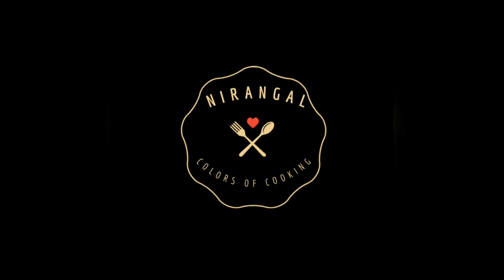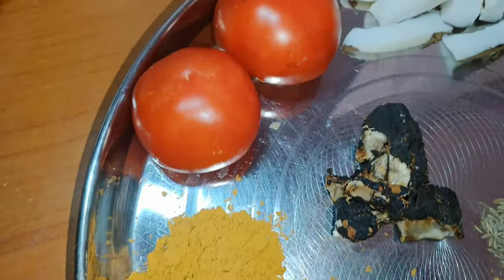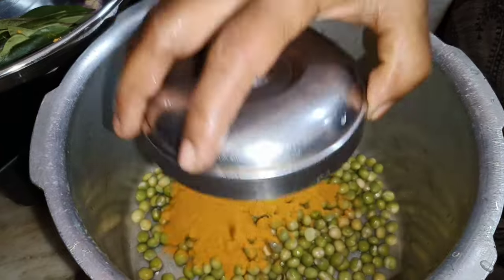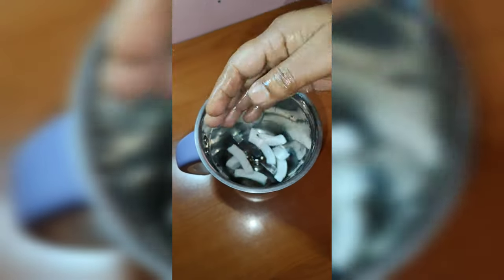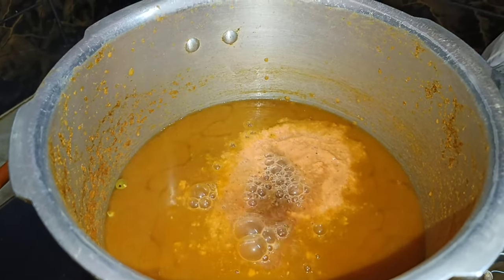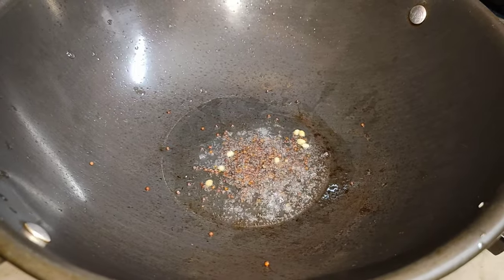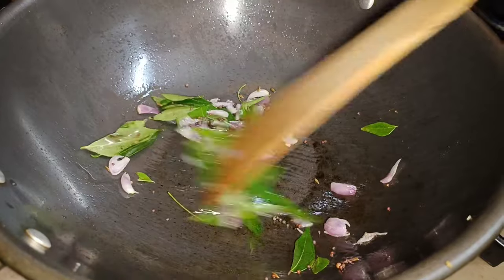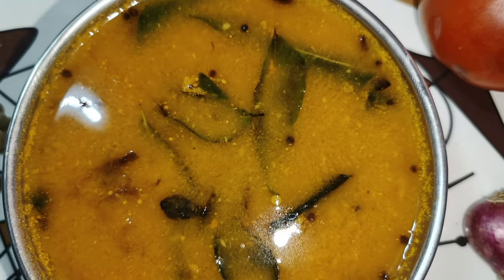Green peas/pachai pattani payar kuzhambu/best combo for rice